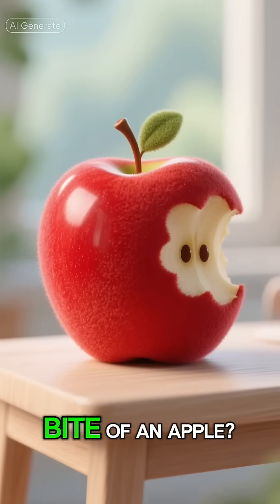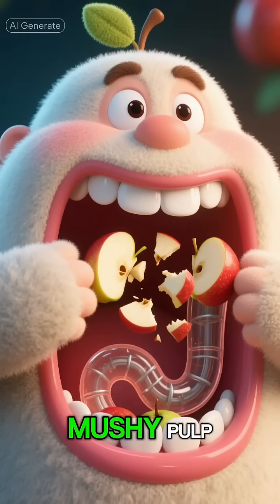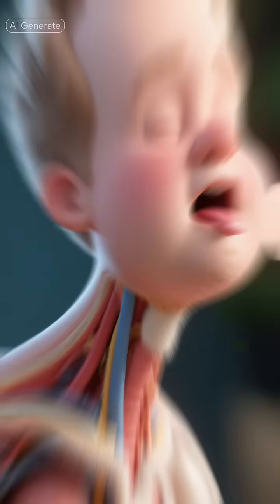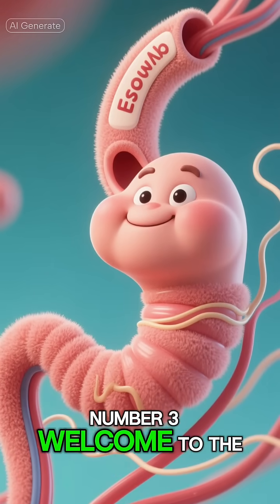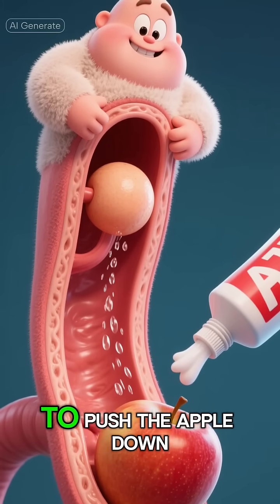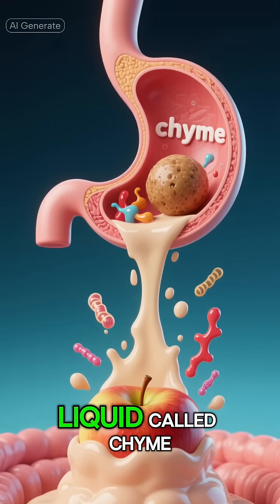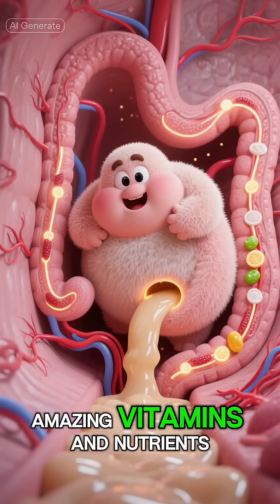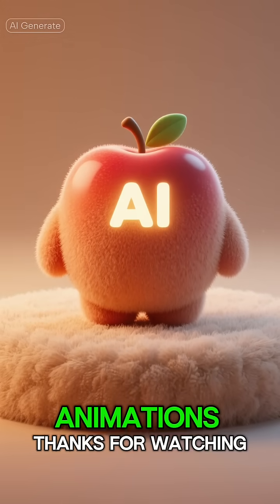“Hyper-Realistic Anatomy: How the Human Body Digests an Apple”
“Discover how the human body digests food in this hyper-realistic anatomy animation. Watch a man eating an apple as his transparent torso reveals detailed organs – esophagus, stomach, liver, lungs, heart, and intestines – in motion.

This educational animation is perfect for students, science lovers, and curious minds who want to understand the digestive system in a visually engaging way.

🔹 Key Features:

Transparent cutaway showing internal organs

Apple traveling through the esophagus to the stomach

Ultra-detailed, realistic human anatomy

Smooth animation and soft lighting